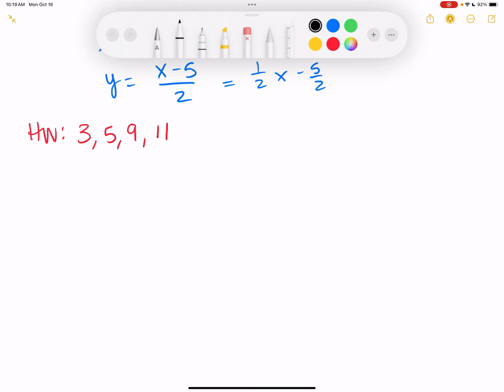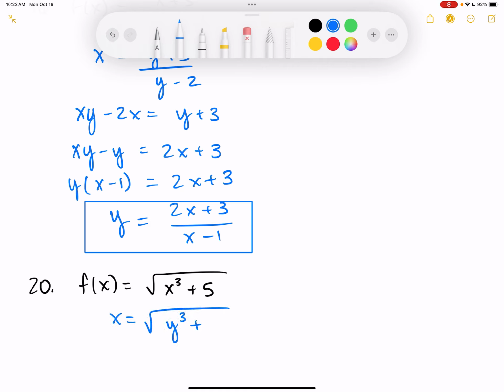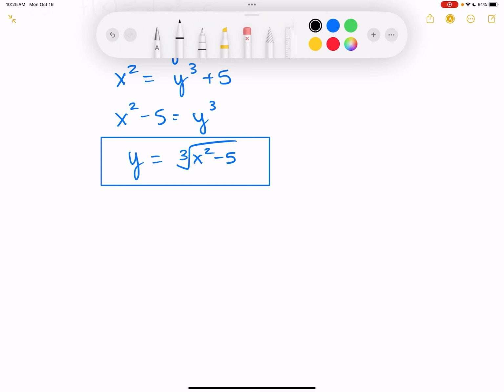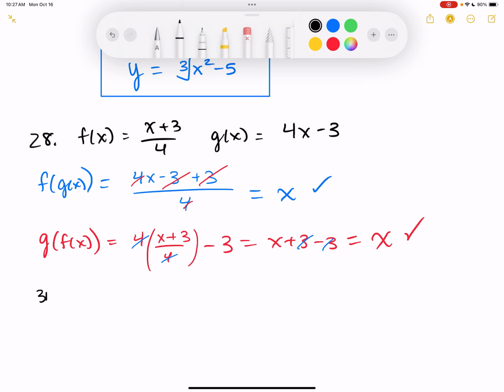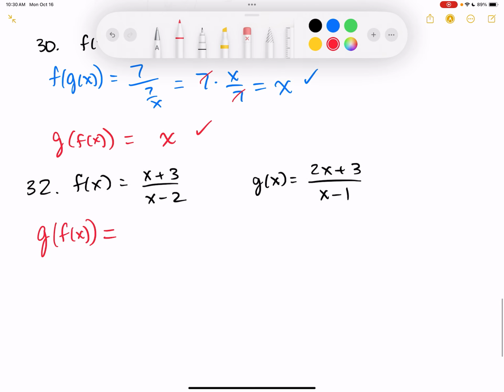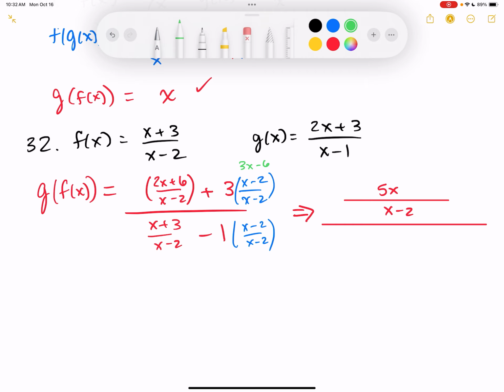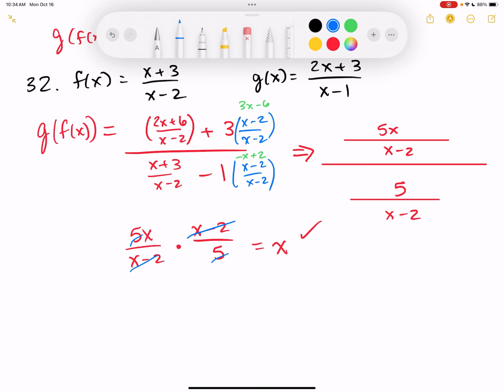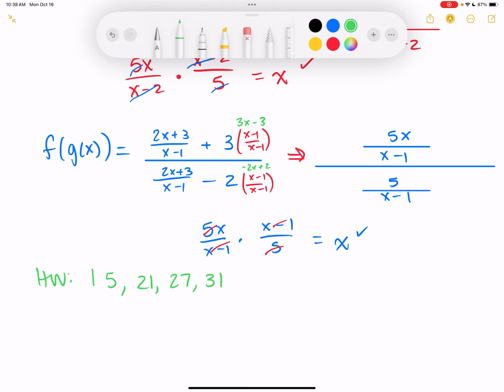Precalculus 1.5 Parametric Relations and Inverses part 2